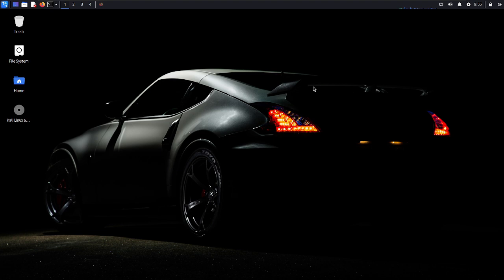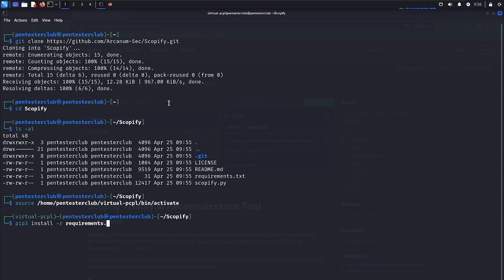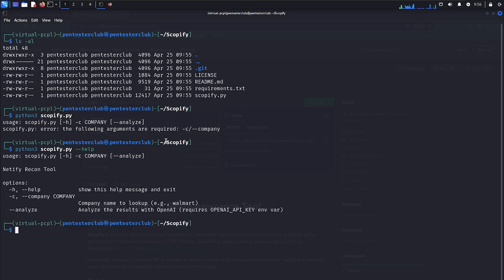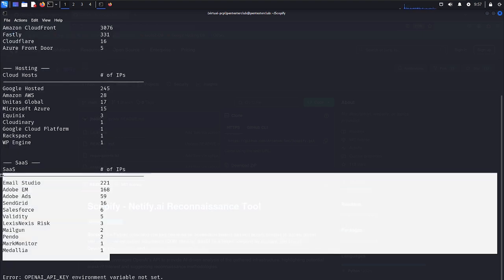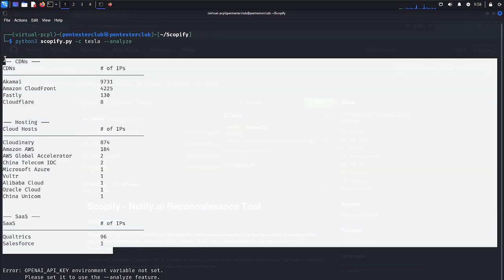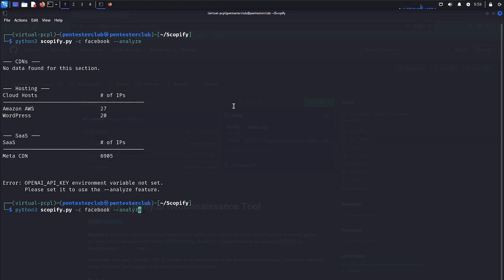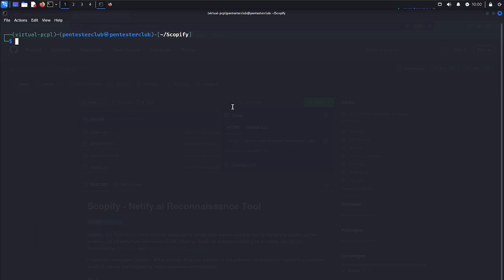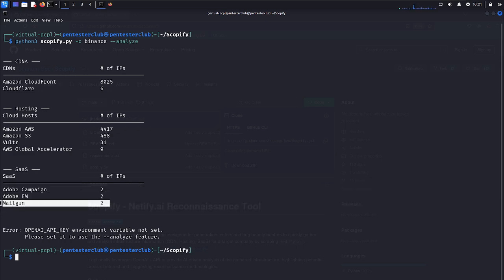How to Use Socpify for Recon – Next-Level Bug Bounty Hunting 🔍💰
🔍 Socpify: The Recon Tool Every Bug Bounty Hunter Needs!
In this video, we explore Socpify, a powerful and efficient reconnaissance tool built to give bug bounty hunters a serious edge. Learn how to automate recon, discover hidden subdomains, gather intel fast, and identify potential vulnerabilities with ease.

🚀 What You’ll Learn:
✅ What is Socpify and why it’s a game-changer
✅ How to use Socpify for recon in real bug bounty programs
✅ Subdomain enumeration, port scanning, HTTP probing, and more
✅ Pro tips to integrate Socpify into your recon workflow
✅ Live demo + real-world use cases

🧰 Tool Highlights:

Fast and modular recon engine

Multiple recon techniques in one tool

Easy to use for beginners and powerful for pros

Great for automation and chaining with other tools

Ethical hackers & pentesters

CTF players

Cybersecurity students

Anyone looking to upgrade their recon game